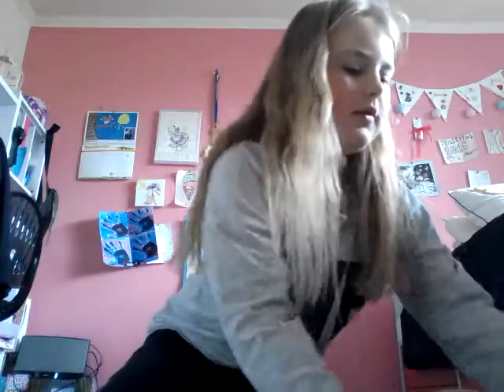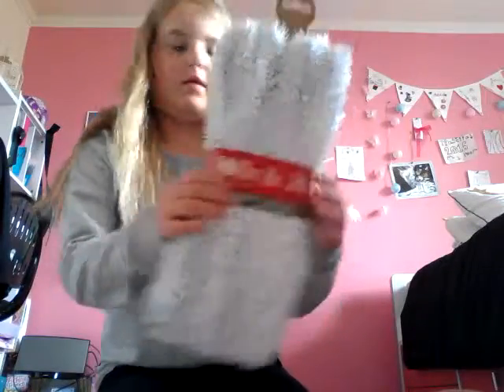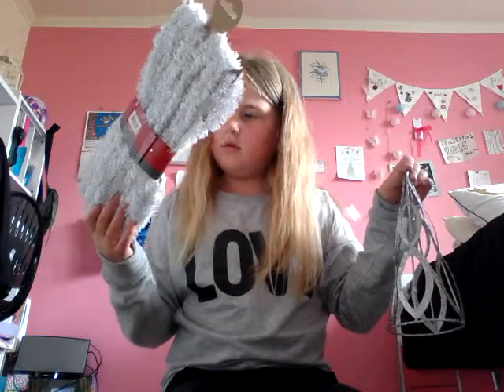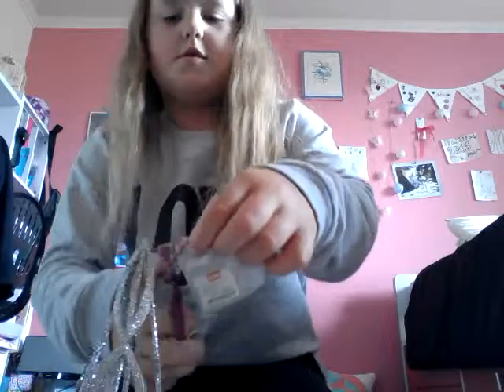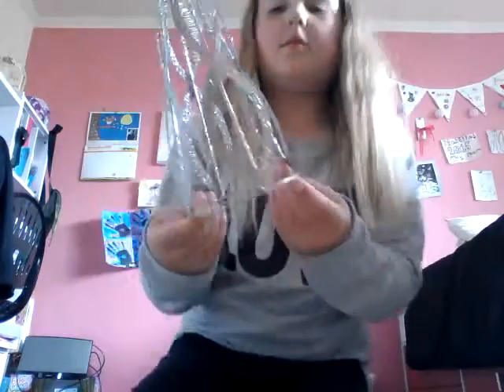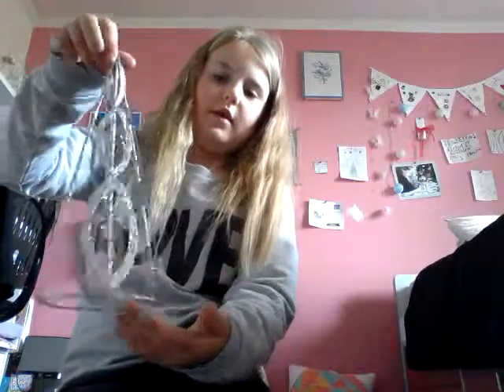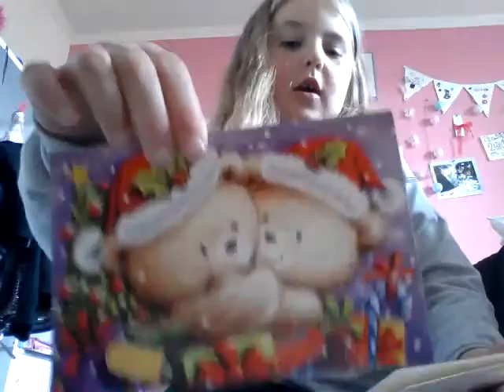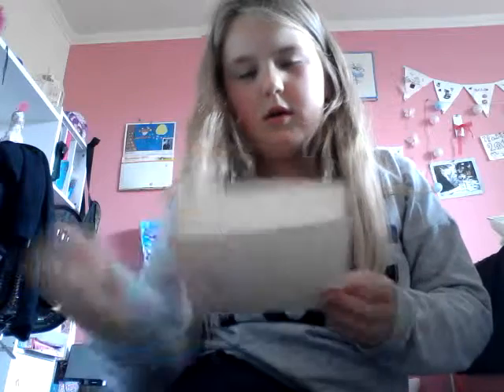Did Christmas nouc